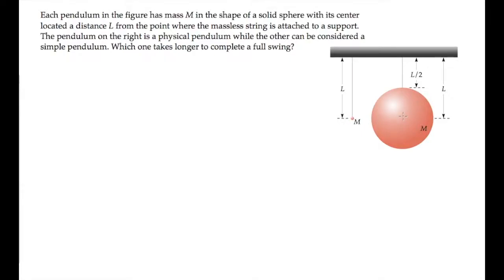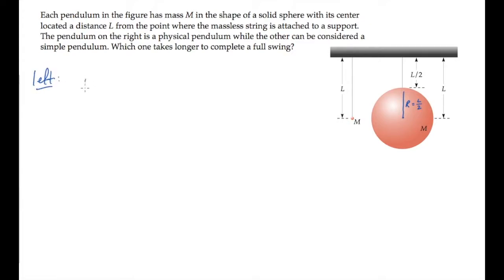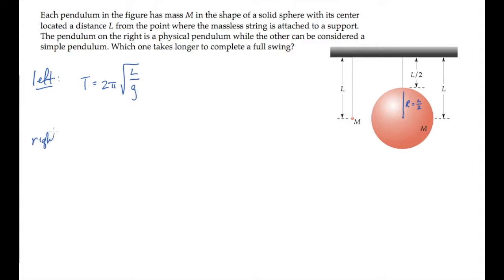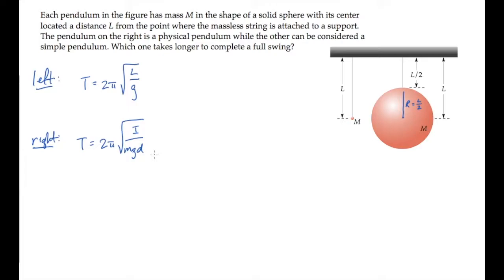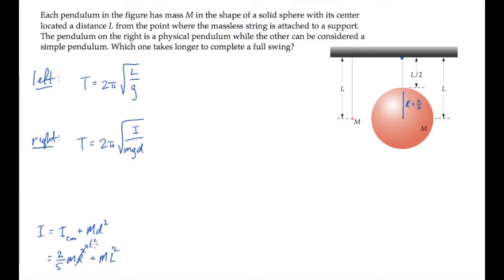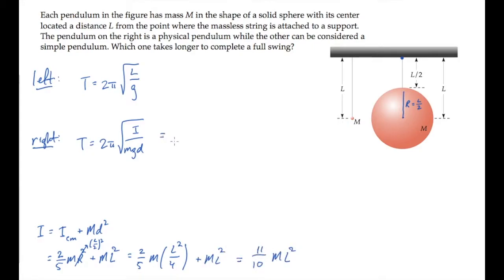Oscillations: Physical Pendulum. Level 2, Example 2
Each pendulum in the figure has mass M in the shape of a solid sphere with its center located a distance L from the point where the massless string is attached to a support. The pendulum on the right is a physical pendulum while the other can be considered a simple pendulum. Which one takes longer to complete a full swing?